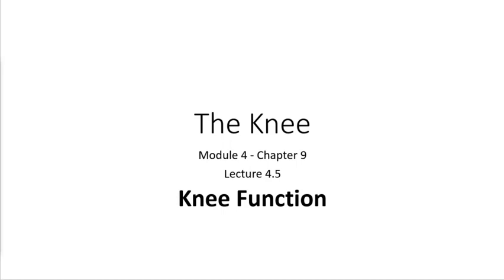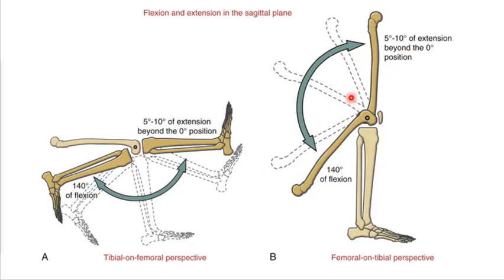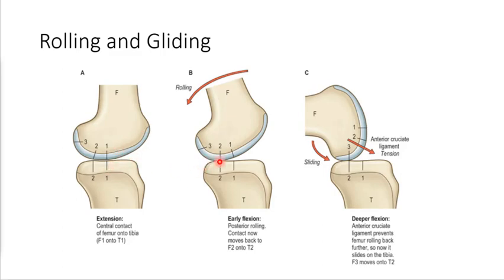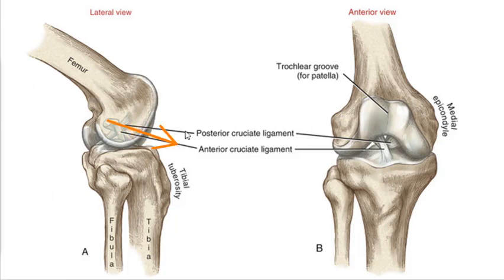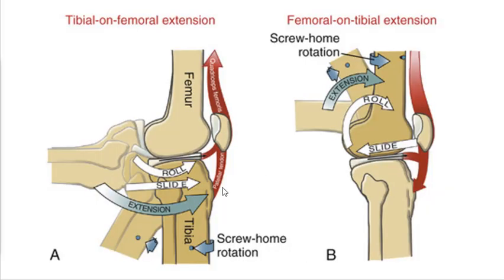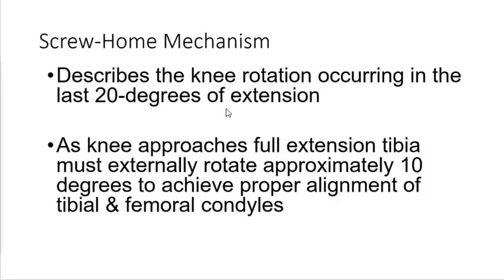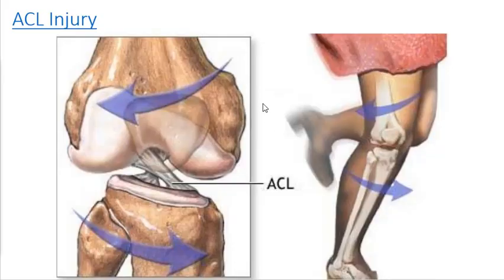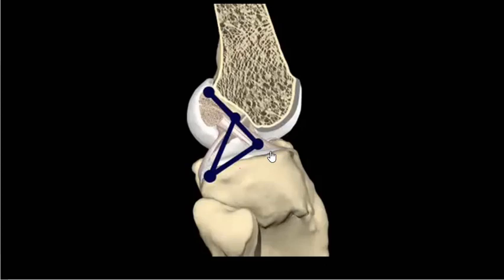The Knee - Movement